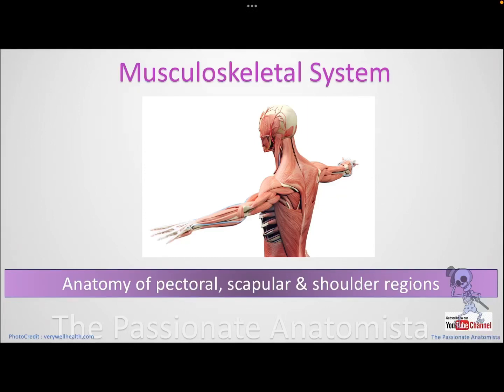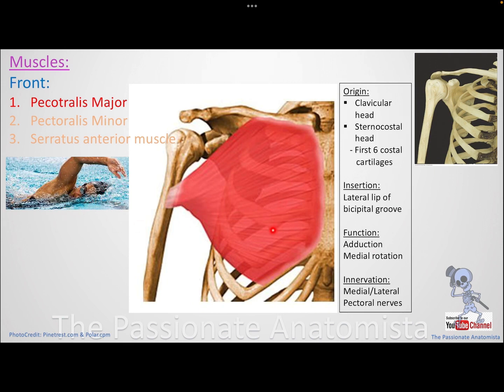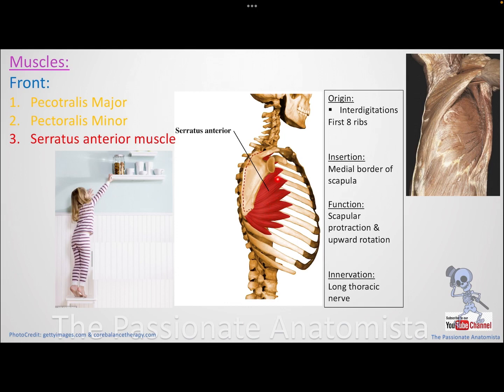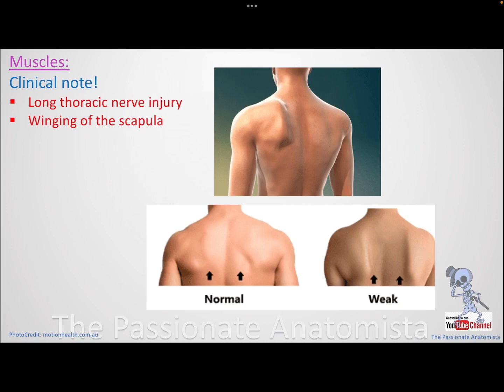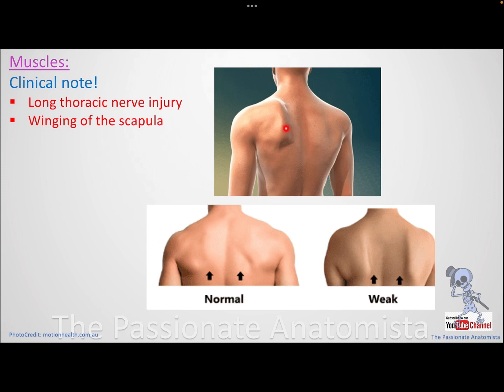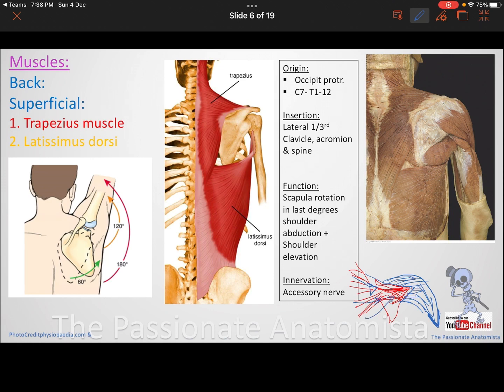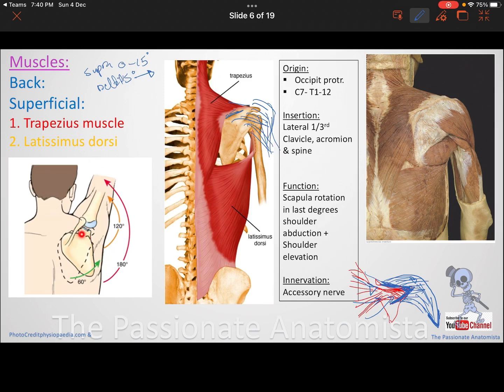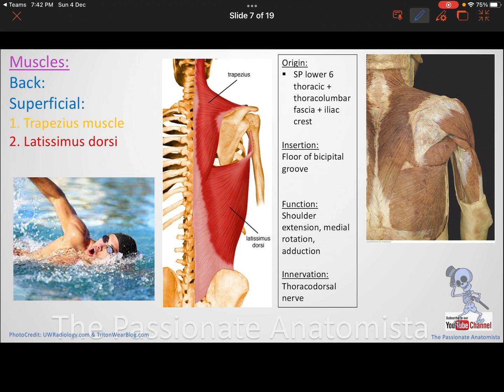MSK module VD4 - pectoral, scapular & shoulder regions (Muscles, part 1)